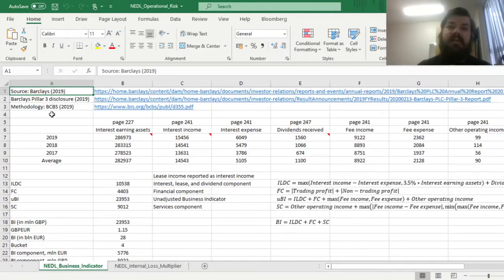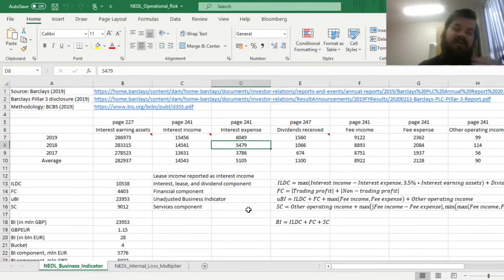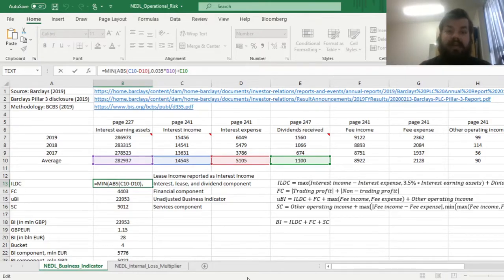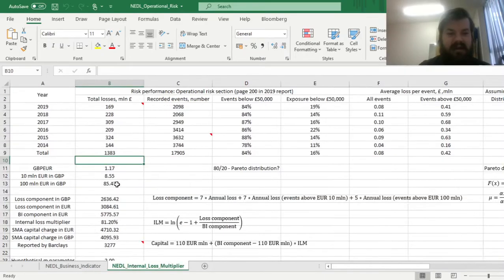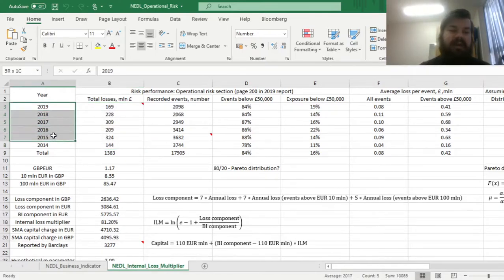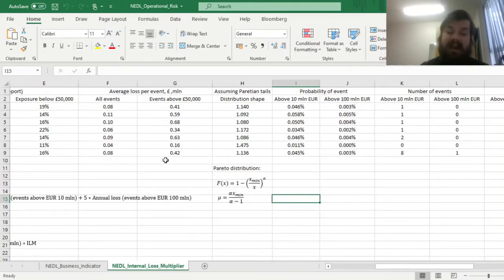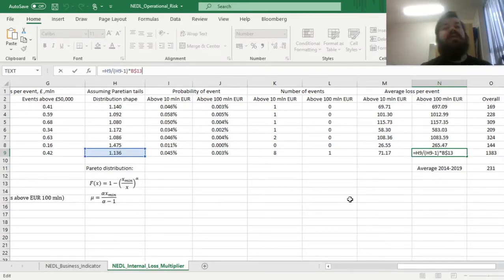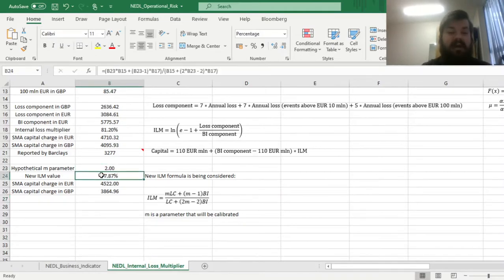Measuring operational risk: Business indicator and Internal loss multiplier (Excel)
What is the state of the art measurement approach for operational risk in systemically important financial institutions under Basel regulations? How to use bank disclosure to estimate the business indicator and the internal loss multiplier? Today we are covering these topics and address the most recent developments in operational risk regulation.